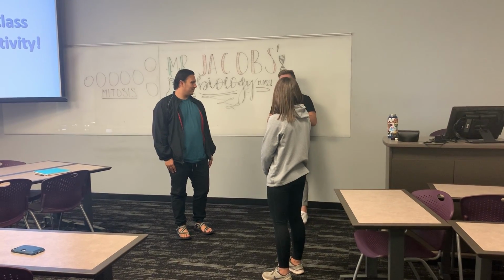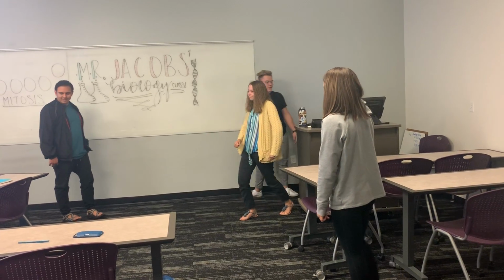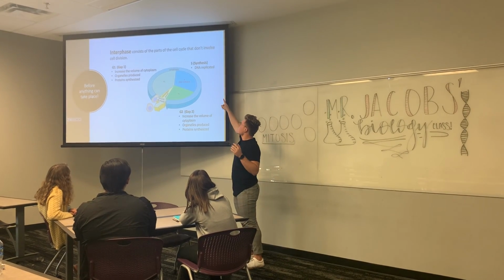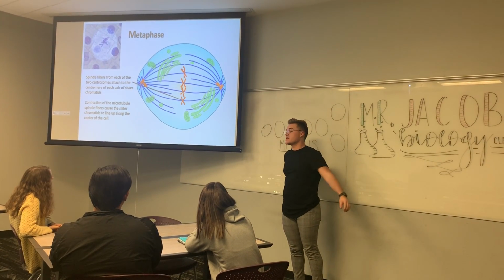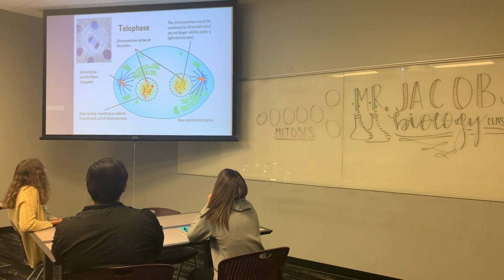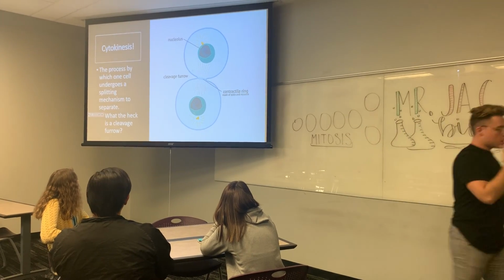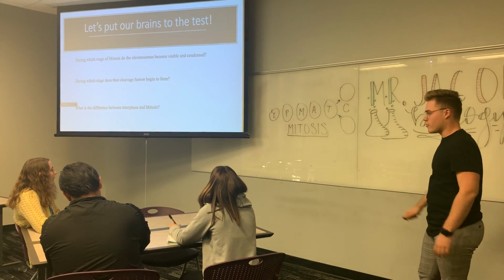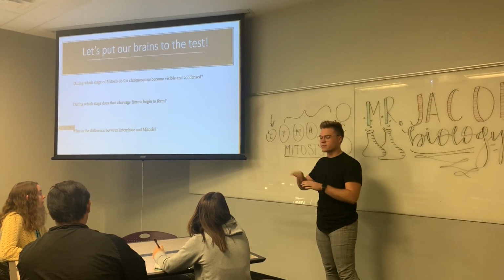Mr. Jacobs Cellular Division